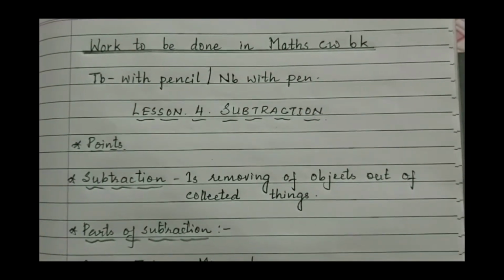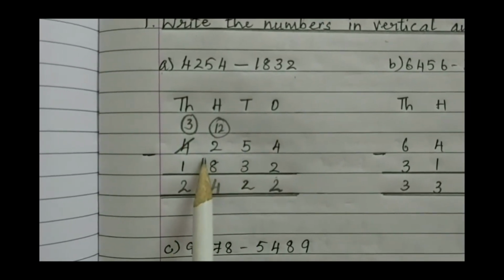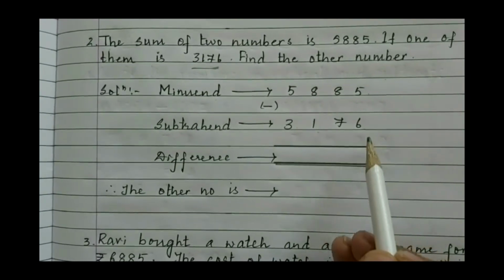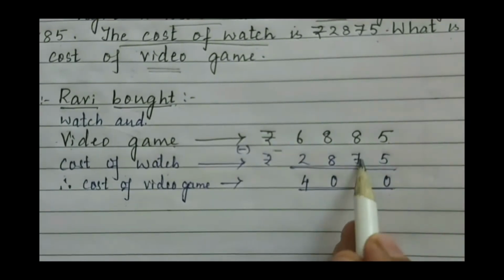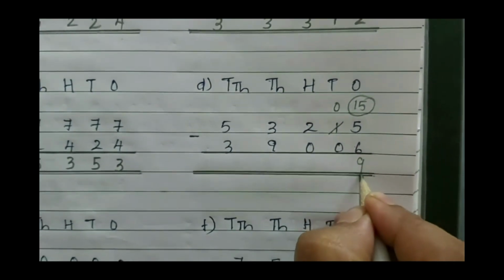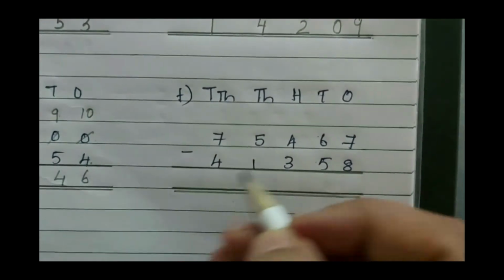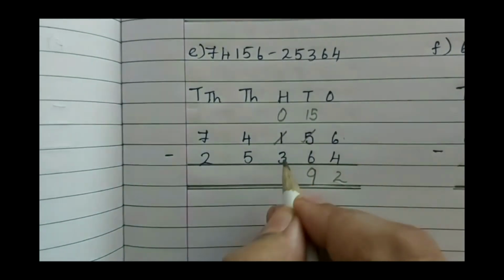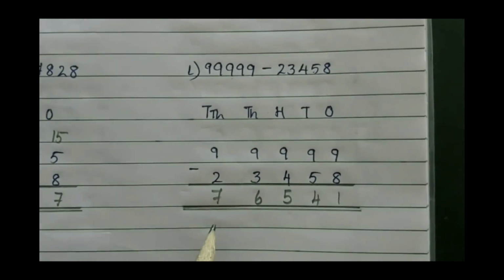STD 4 MATHS CH 4 PART 1 UL